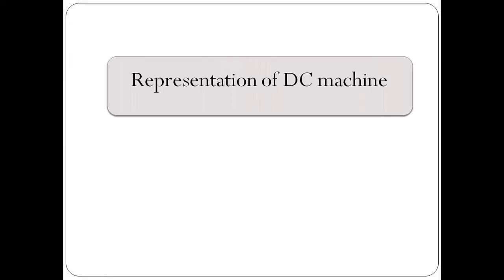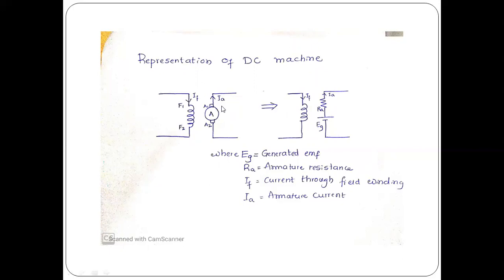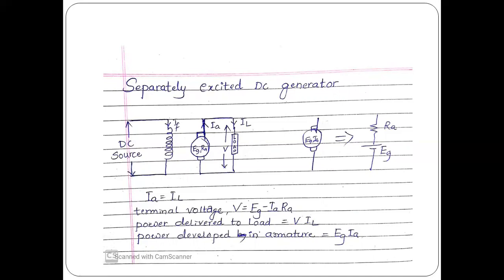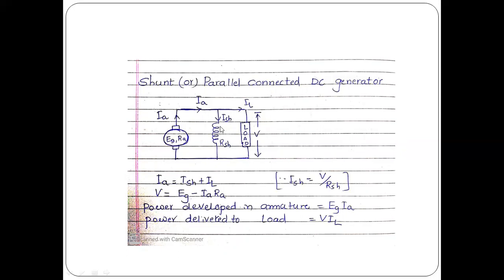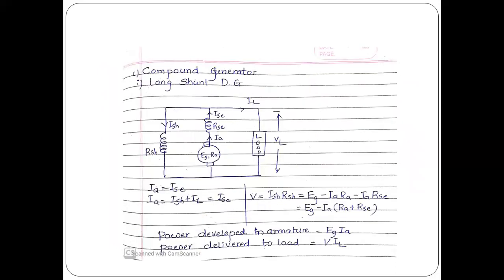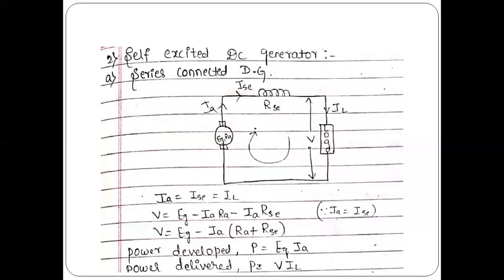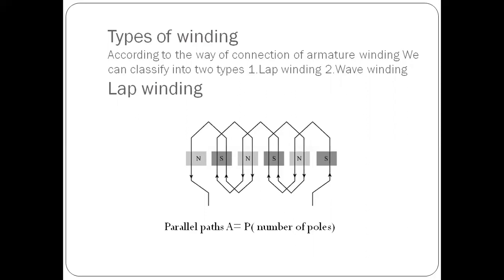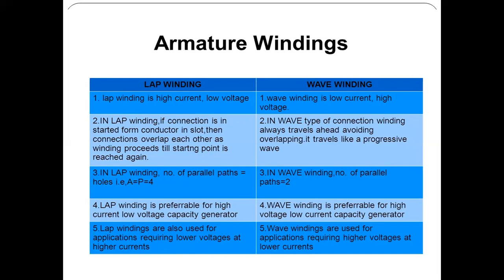BEE mod 4 DC Machine representation ,Classification and types of winding